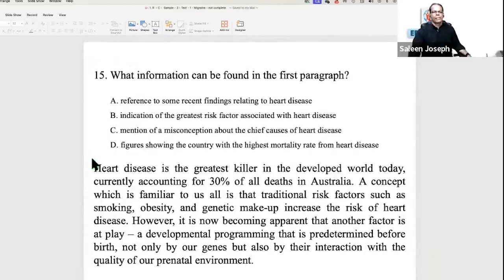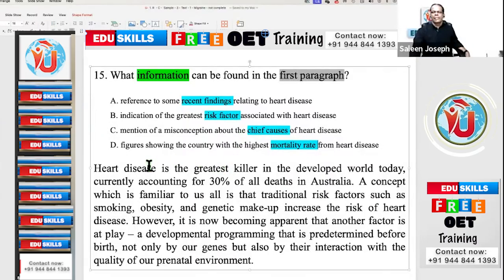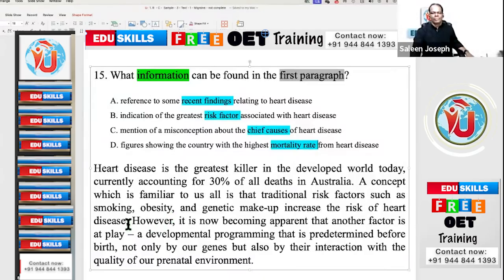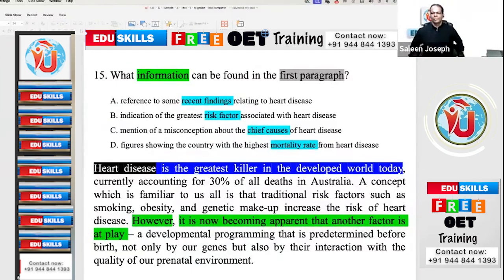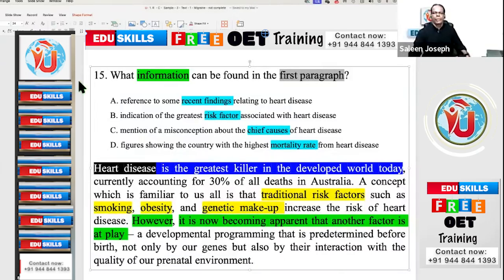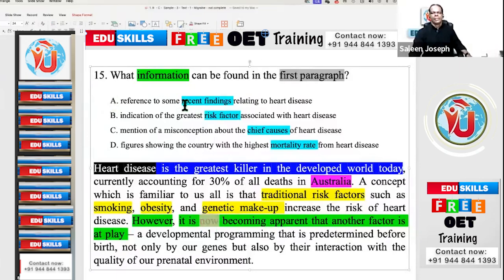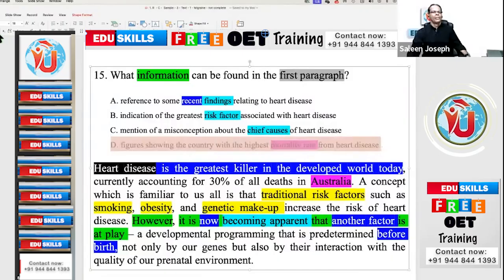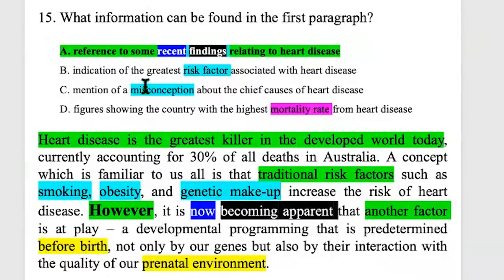OET Reading Tips: Contrast word-based question